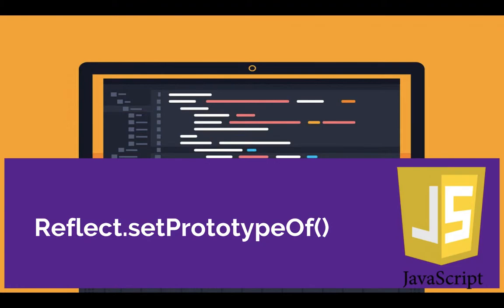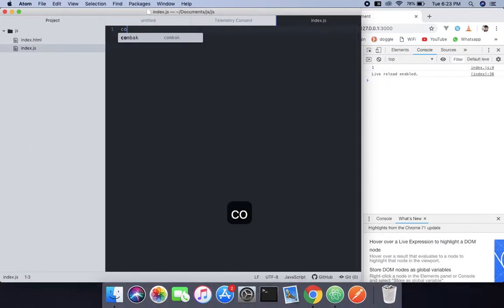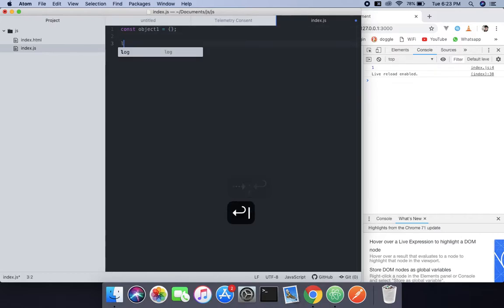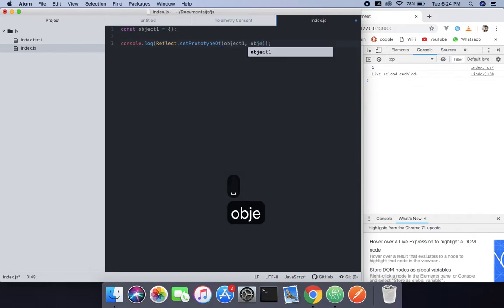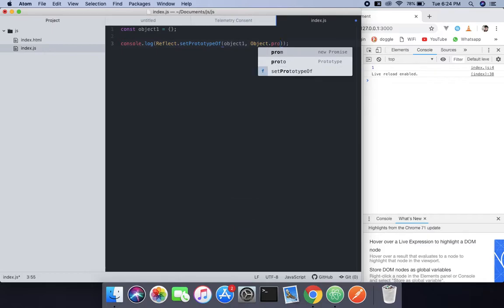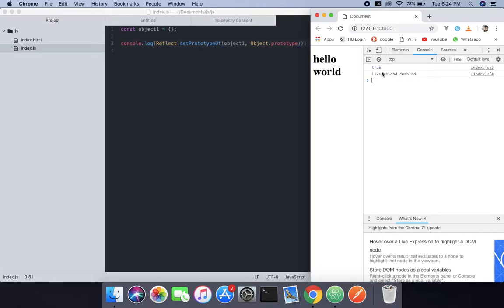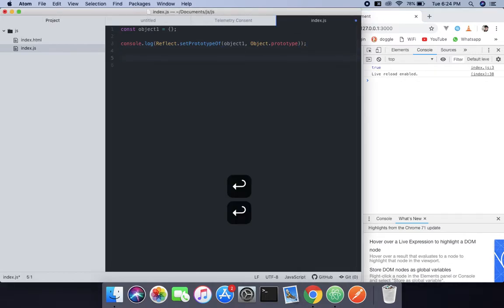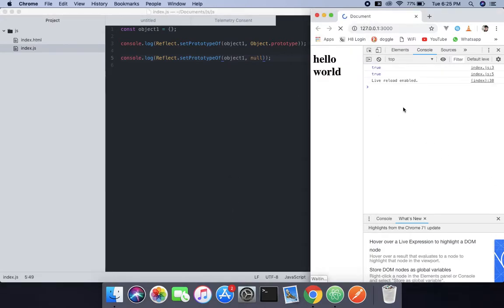Reflect.setPrototypeOf()-JavaScript Functions-ES6/ECMA2015/JavaScript 2019/JS